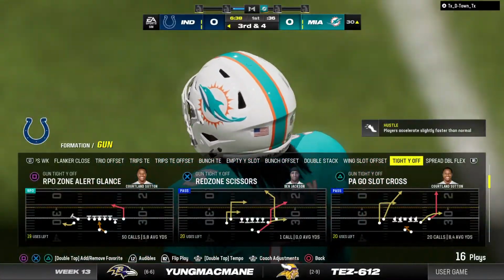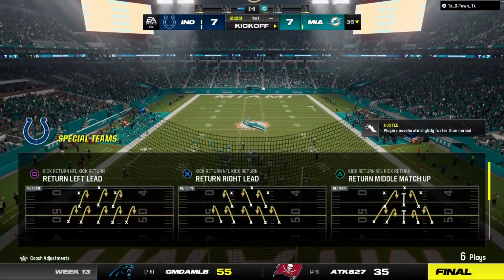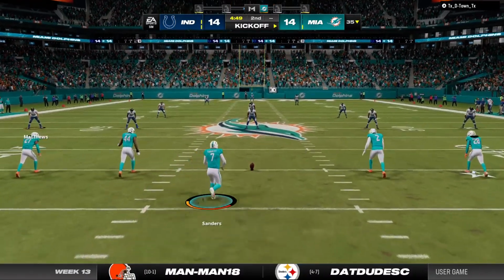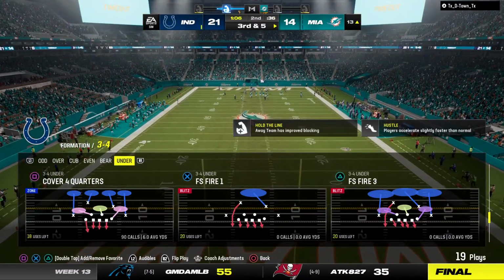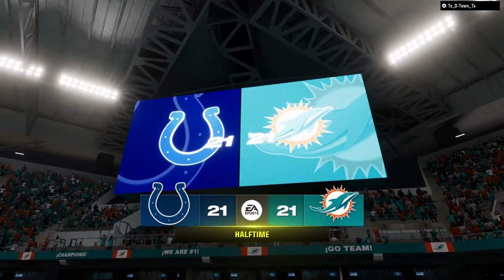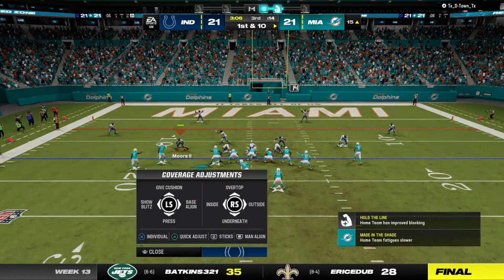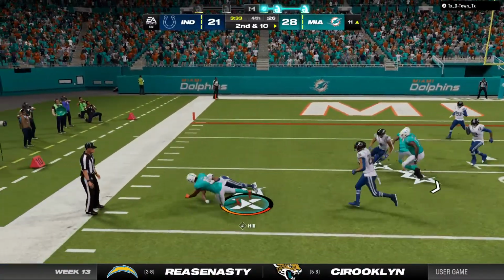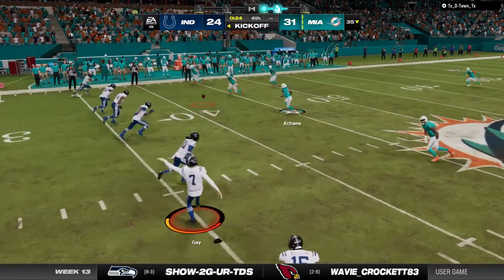Colts vs Dolphins